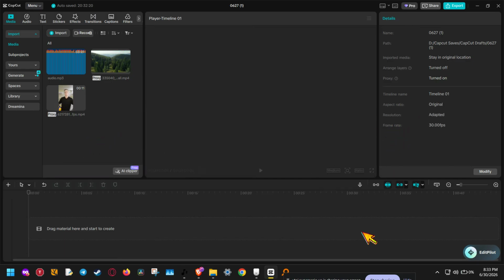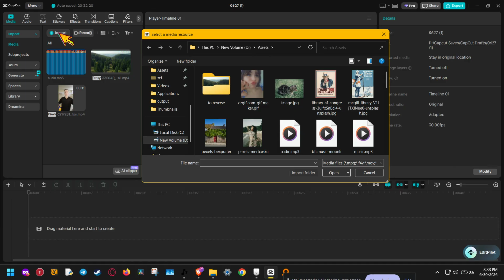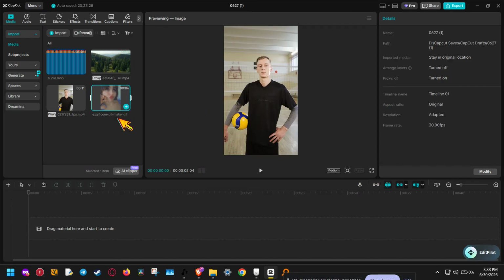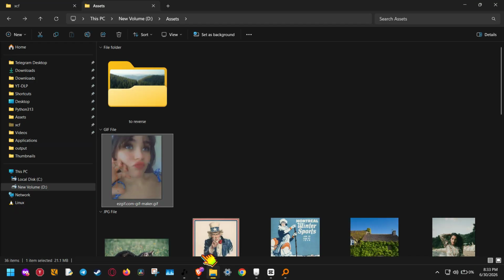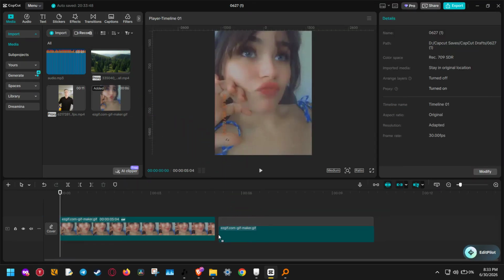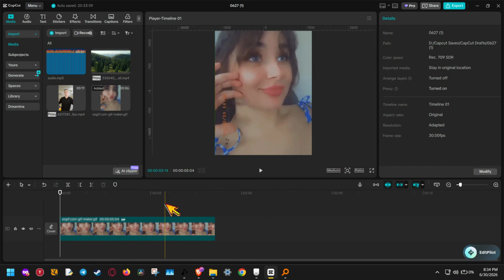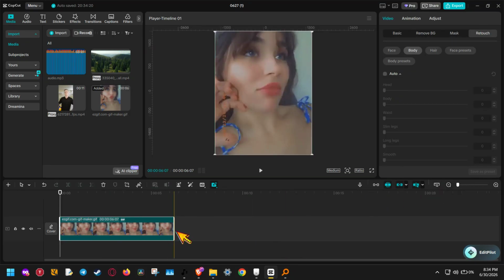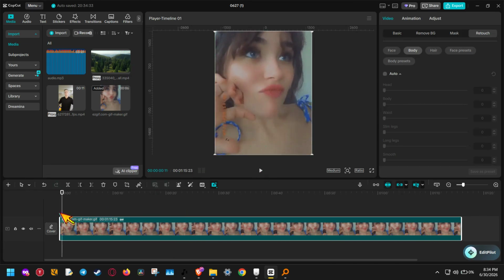How To Add GIFs In CapCut Video Editor (Easy Guide)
Learn how to add GIFs in CapCut Video Editor on PC with this easy step-by-step tutorial. Import a GIF, layer it over clips, adjust its length, and repeat it for better edits.

🕚Timestamps:
0:00 Intro
0:18 Open Your CapCut Project
0:35 Import The GIF File
1:05 Drag And Drop Method
1:24 Add GIFs To The Timeline
1:47 Layer GIFs Over Another Clip
2:01 Adjust Length Or Repeat The GIF
2:08 Outro

✍️What you'll learn in this video:
• How To Add GIFs In CapCut Video Editor
• How To Import A GIF Into CapCut
• How To Drag And Drop GIF Files Into CapCut
• How To Layer GIFs Over Video Clips
• How To Adjust GIF Duration On The Timeline
• How To Copy And Paste GIFs To Repeat Animation

💡Pro Tips:
• Use short GIFs for cleaner and faster pacing.
• Keep GIFs on upper tracks when you want them to overlay footage.
• Trim the start and end carefully so the GIF appears at the right moment.
• Duplicate GIFs instead of re-importing them if you need the same animation multiple times.
• Use GIFs sparingly so your video stays professional and easy to watch.